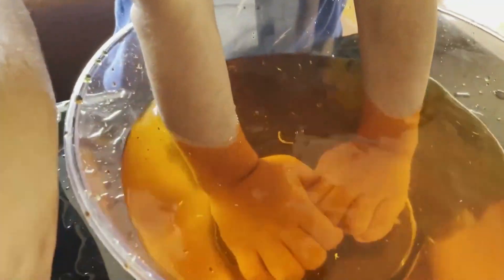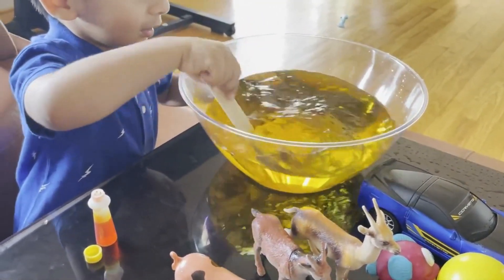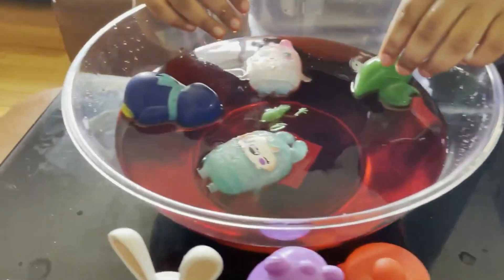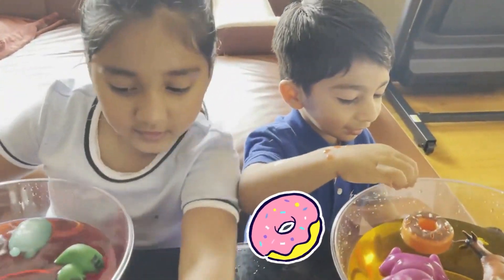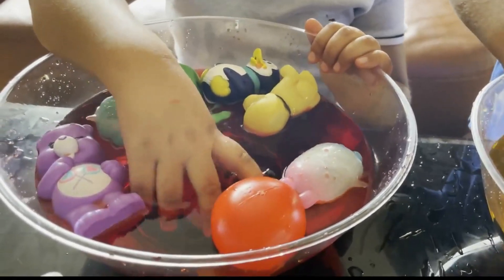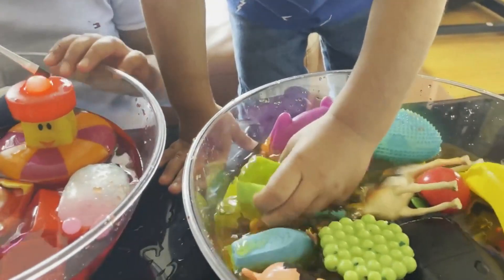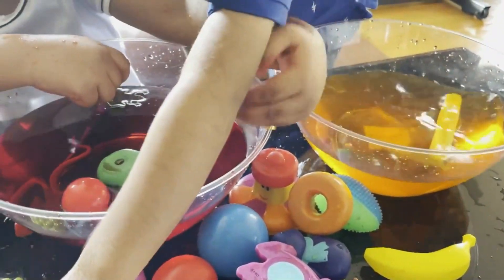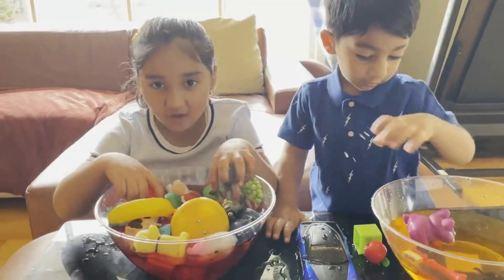Sink or Float preschool kids experiment | Cool Science Experiment for Kids | Kids Science Activity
A great do it yourself DIY kids activity at home. A great way to learn about cool science and a good educational video for kids. Kids/ toddlers will learn while playing.
Science Video for Kids learning Sink or Float Experiment! Sanu and Krishu are doing float or sink experiments with their toys! They are exploring physics concepts as kids test whether it will sink or float in this classic science. Children will have a lot of fun exploring density in this fun hands-on science project. Are you ready for a fantastic toddler science experiment? Science video for kids.
Let's watch the video to find out which toy floats or which one sinks!
We hope you guys will like and enjoy watching the video. Thank you everyone for your love and support!

Sink or Float?? | Cool Science Experiment for Kids | Science Activity for Kids